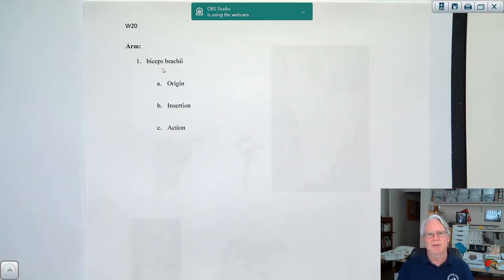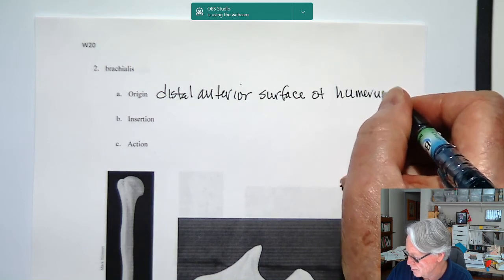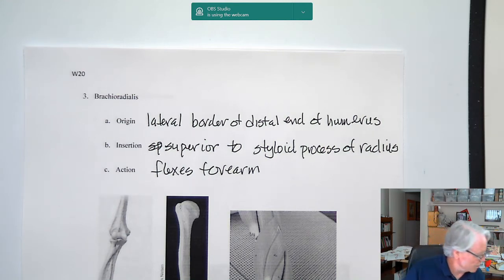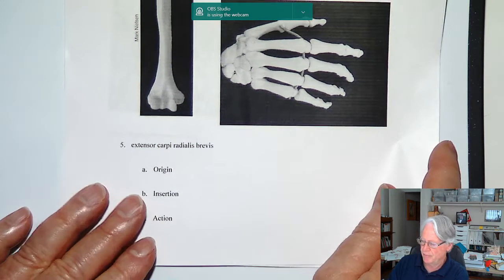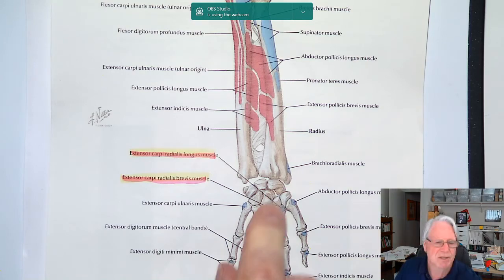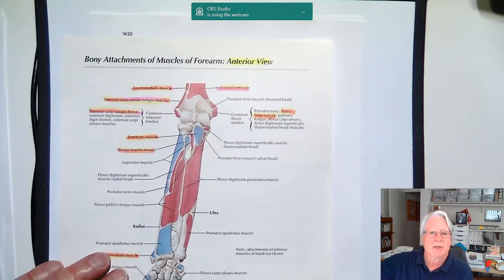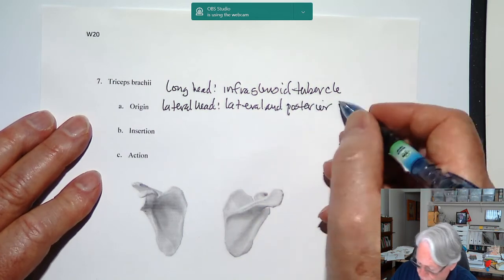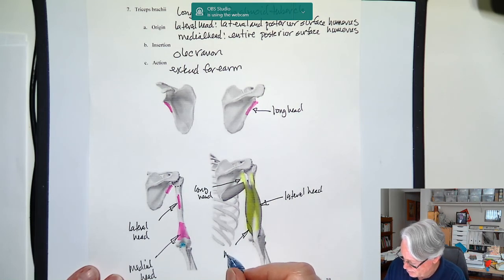Bio 40A Lab Study Guide 5: Session 4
In this video I cover the following muscles:
1. biceps brachii
2. brachialis
3. brachioradialis
4. extensor carpi radialis longus
5. extensor carpi radialis brevis
6. flexor carpi radialis
7. triceps brachii